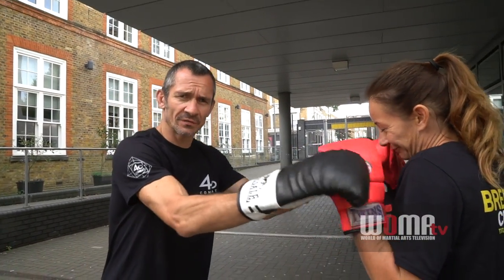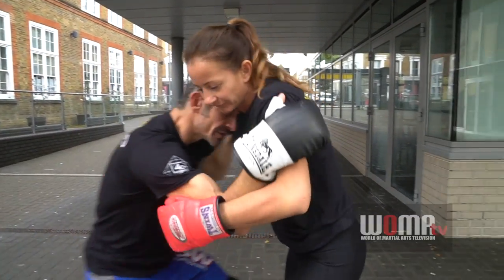Sport MMA CSW JKD McLEOD & McLEOD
Neil McLeod and Rachael McLeod showcase some Combat Submission Wrestling moves that are perfect for an MMA, Sport martial arts scenario... Demetrious Johnson style.

Neil McLeod has over 30 years experience in martial arts with 25 years training in Bruce Lee’s Jeet Kune Do, Filipino Martial Arts, Muay Thai and Submission Wrestling under the amazing Bob Breen and his team of Instructors at The Bob Breen Academy, London. Through Bob Breen, Neil was exposed to some of the world’s top martial artists and coaches including Bruce Lee’s best friend and protégé Dan Inosanto and top MMA coach Erik Paulson. This exposure enabled him to be at the cutting edge of training methods and the now legendary martial arts evolution of the early 1990’s after the first Ultimate Fighting Championship (UFC).

Neil has trained and fought all over Europe and as far as Los Angeles, USA and the Philippines. He has coached many champions in both Full Contact Stick Fighting (Eskrima) and Mixed Martial Arts competition. He is himself a World Champion in Eskrima and also one of a handful of people to have held the British, European and World Eskrima titles at the same time. Neil is also a British Champion in Mixed Martial Arts, winning the Bantamweight Extreme Brawl Title in 2002. Known globally for his training methods, Neil continues to coach, train and provide a healthy environment where athletes can train and grow together.

Neil and Rachael McLeod are Instructors under Bruce Lee's protege Sifu/Guro Dan Inosanto. They have British, European and World titles between them in a variety of disciplines. Neil has travelled all over the world to train in many martial arts styles and has taken the most effective training methods and techniques to pass on to you under one roof. Neil teaches all of the adult classes at the McLeod Academy. Rachael has studied intensively in all aspects of combat and has Black Belt credentials in many styles. Rachael is the senior coach for our childrens' programme.

It is a fully equipped martial arts gym with classes for everyone from the age of 5 onwards. The arts we teach are Bruce Lee's Jeet Kune Do, Filipino Martial Arts, Muay Thai, Combat Submission Wrestling and MMA.

We emphasize the concept of Mixed Martial Arts, researching everything, absorbing what is useful and rejecting what is useless.

Our mission at the McLeod Academy is to help others to reach their maximum potential through the vehicle of Martial Arts, creating healthy, happy people.

People decide to train in Martial Arts for a variety of reasons.

 • Self Defence- Here at the McLeod Academy we are at the Cutting Edge of Martial Arts Training and Coaching and offer the  Most Functional Techniques from a Variety of Styles.

 • Fitness- Our Classes are High Energy and Guaranteed to Burn Numerous Calories!

 • Confidence- Training in Functional Martial Arts will Help you Develop a Confidence that is Second to None!

 • Socialise- Our Classes involve Working with Others in a Friendly Manner. Together we Grow!

 • To Become A Champion!- Many of our Students came to us with no Fighting Experience and have gone on to become British,  European & World Champions!

Many of the qualities you develop through Martial Arts training are 'life skills' and are essential for achieving growth in other areas of life. Focus, will power, determination, motivation, enthusiasm and never quitting are great personality traits to acquire.